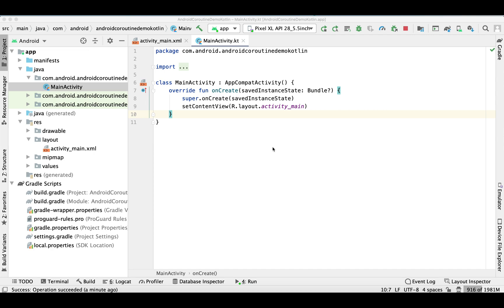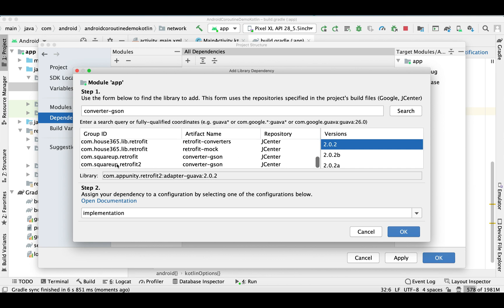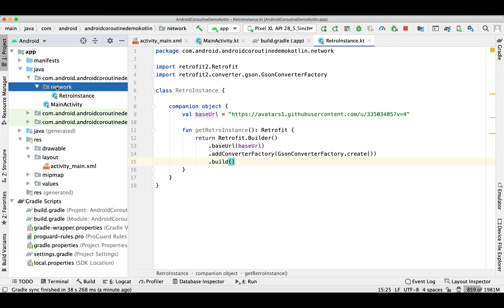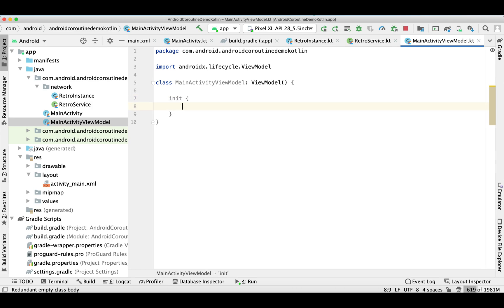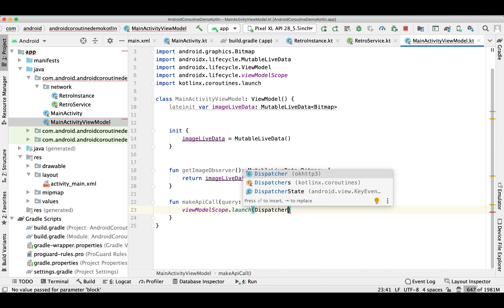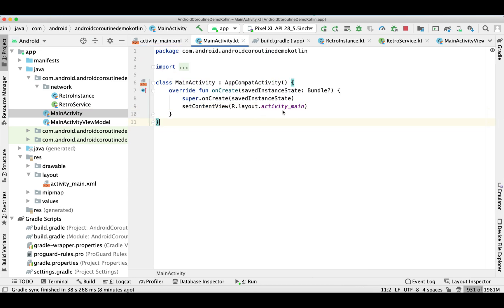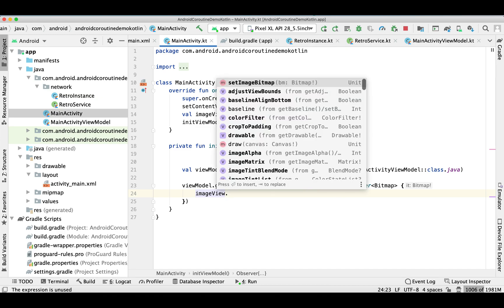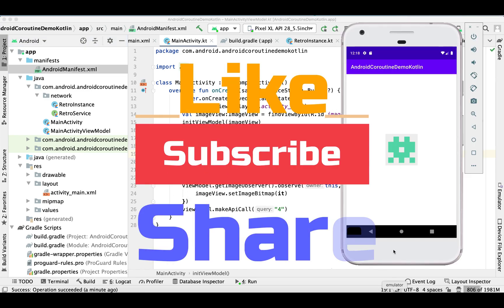Android Coroutine ViewModel using Retgrofit2 (Kotlin)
In this video you can learn how to use Coroutine viewmodel scope in view model while making the api call using retrofit2.

Inline error messages and how to pass data from one activity to another activity in Kotlin